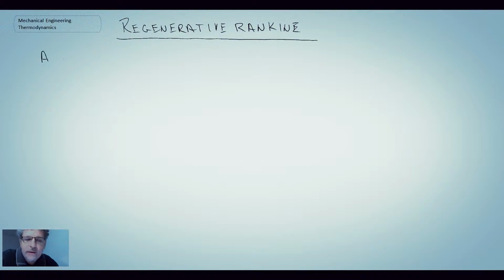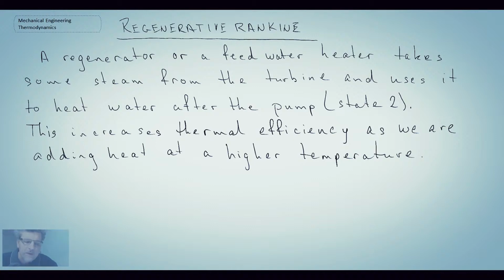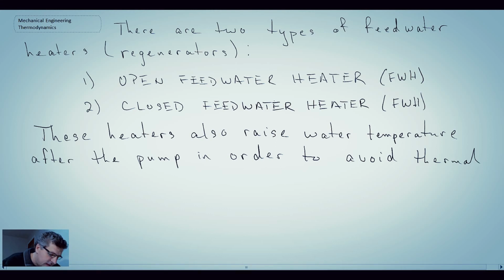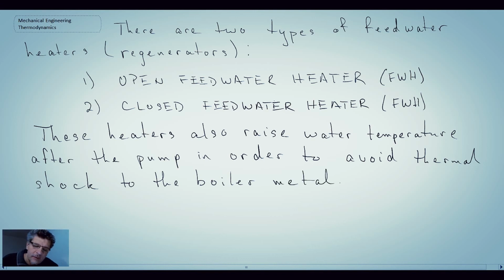Mechanical Engineering Thermodynamics - Lec 20, pt 3 of 7: Regenerative Rankine Cycle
Mechanical Engineering Thermodynamics - Lec 20, pt 3 of 7: Regenerative Rankine Cycle...(كورس ديناميكا حراريه)
source: Cengel and Boles, Thermodynamics, 3rd Edition